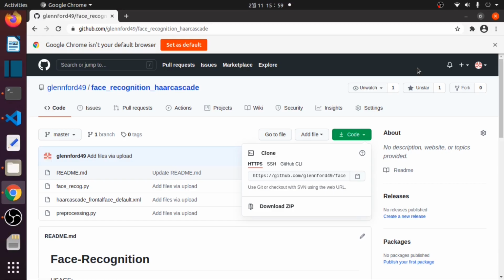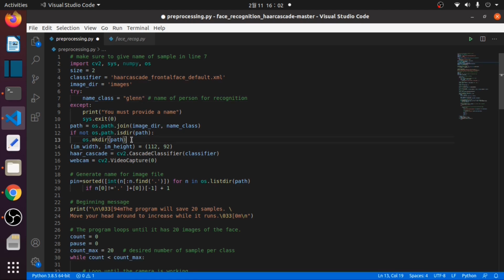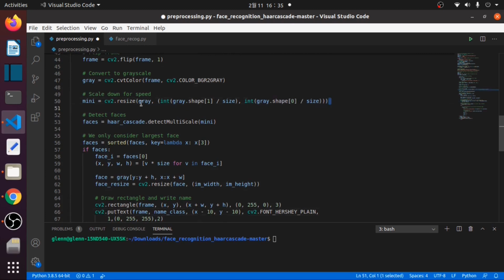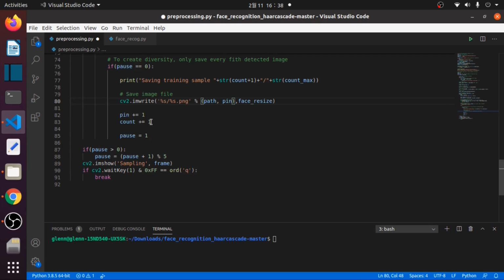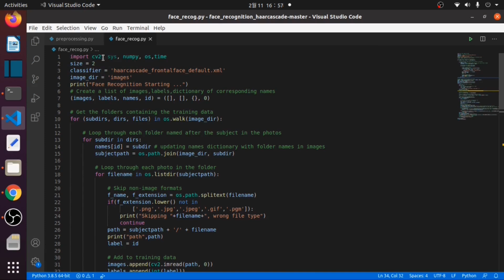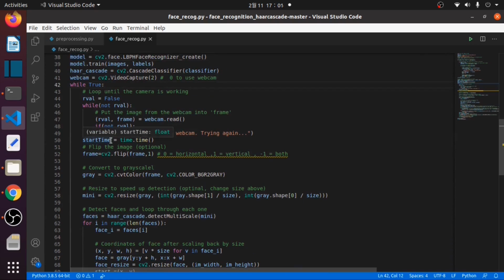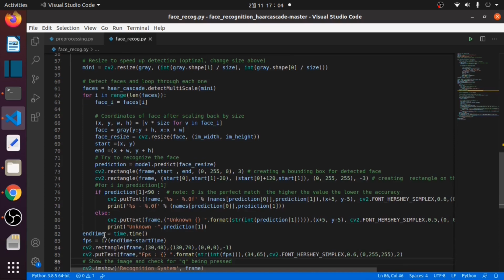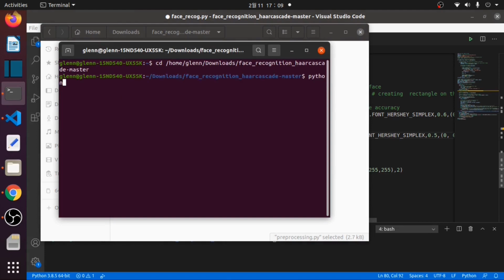RASPBERRY PI 4 FACE RECOGNITION | Haar Cascade using opencv python3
Checkout my another video that deploys face recognition in a web server using flask.